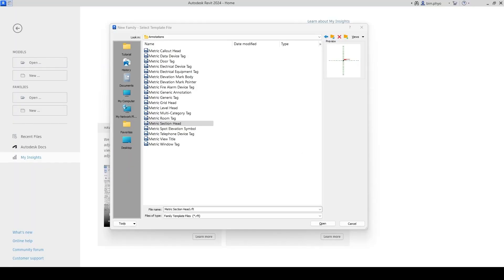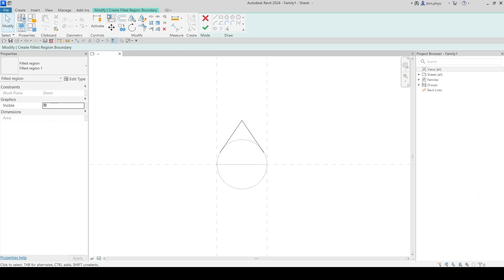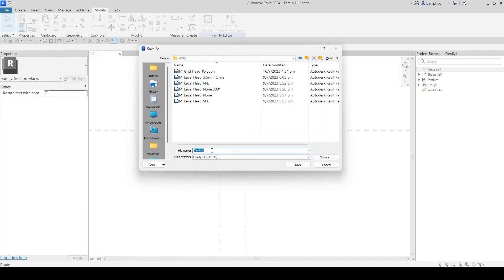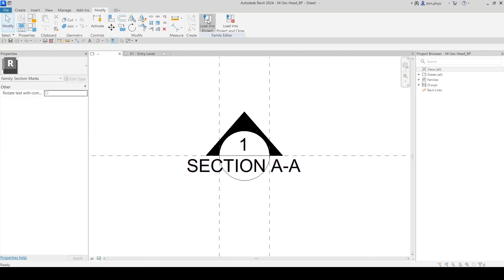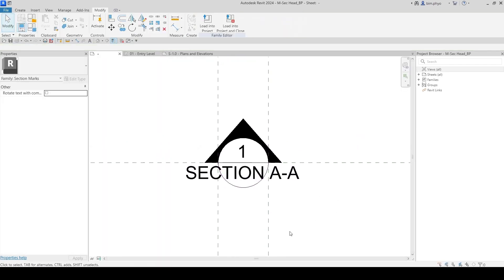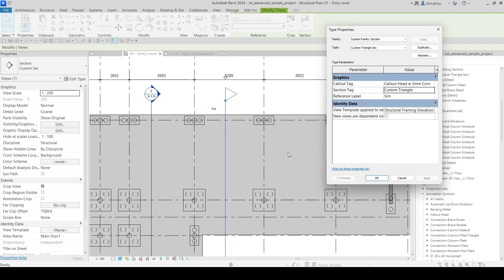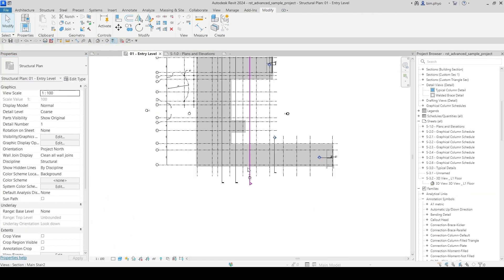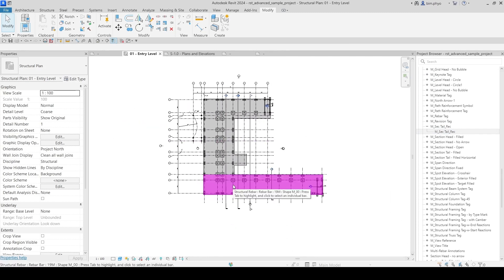Creation of custom Section Head & Tail in revit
Creation of custom Grid Head in revit

This video will help you to improve Revit skill .